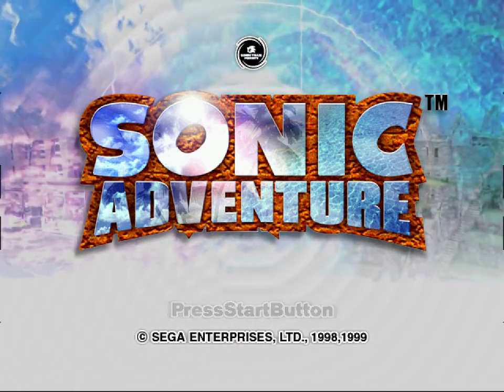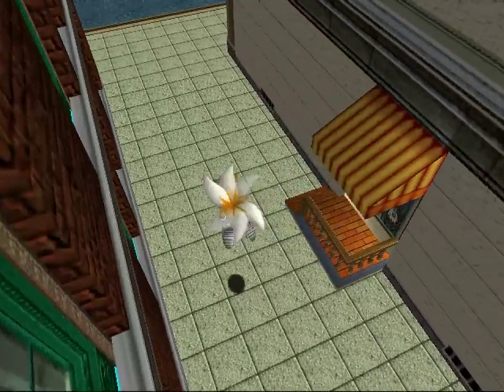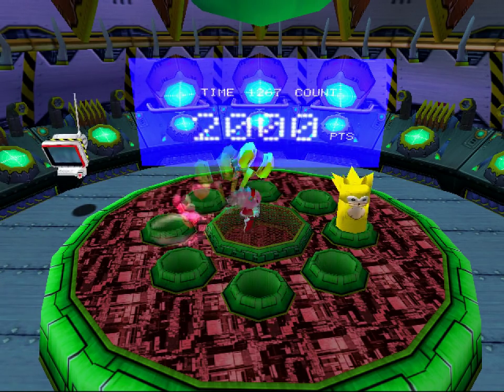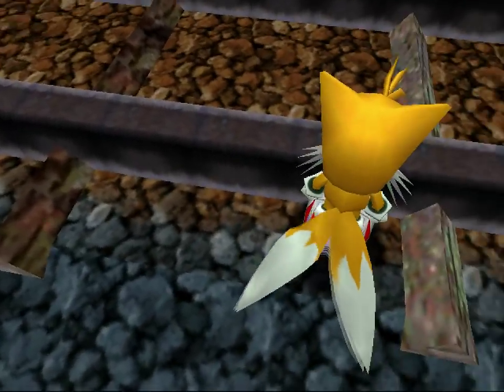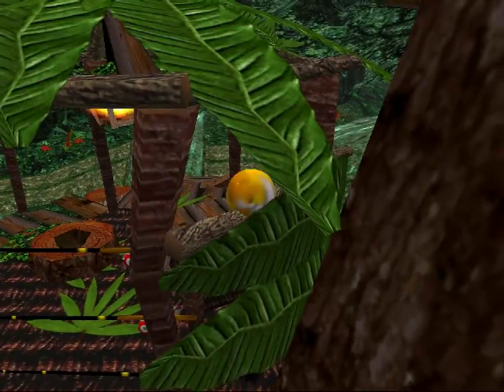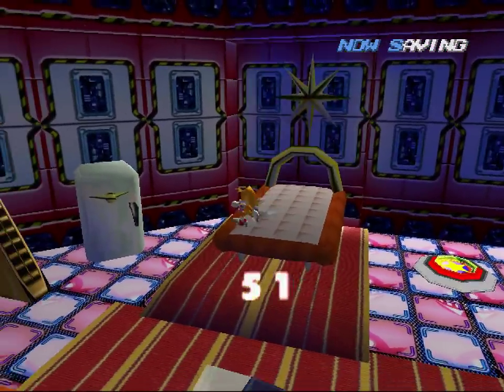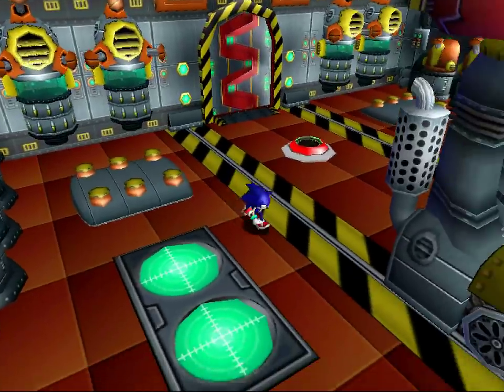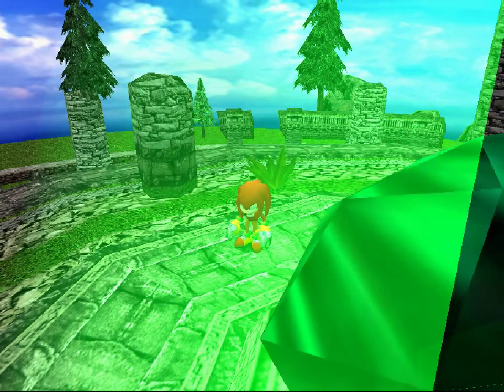All the Sonics - 310 - the field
hey yo, technical difficulties is through

it took me an embarrassing amount of time to realise that I was indeed changing the 'mode' of the egg carrier. I think I was expecting like a cutscene or something, an indication beyond a shy little 'ding'.

in the end, for the sake of the video I'm glad I got my cheatsheet!